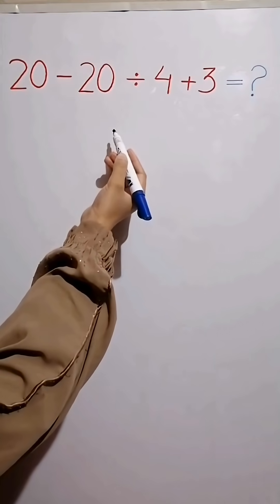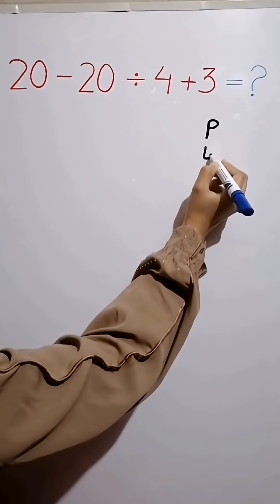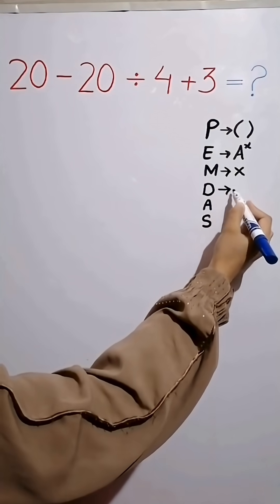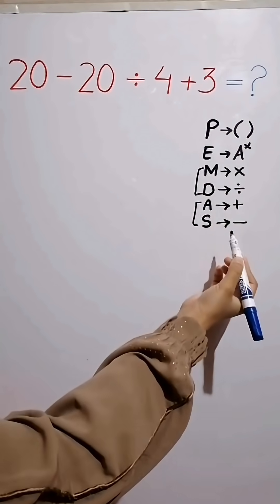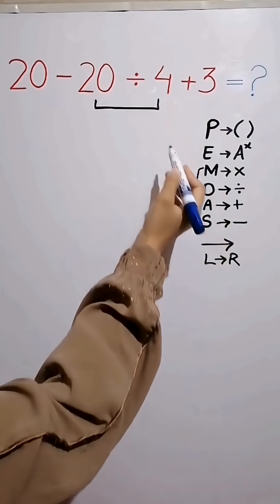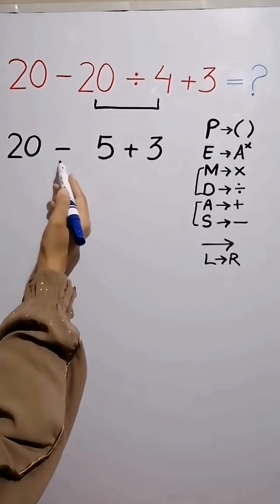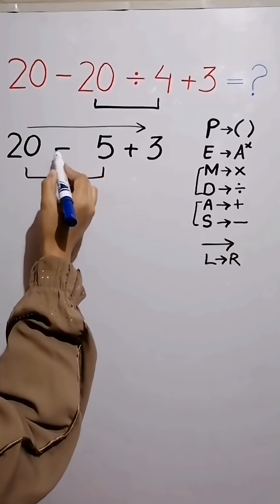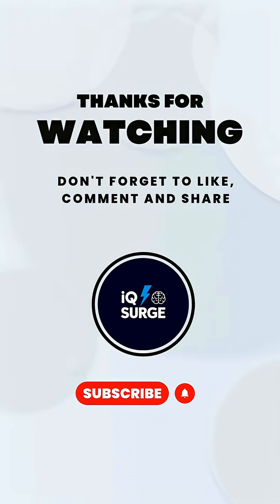99% Get This Wrong! Solve This Simple-Looking Expression 🤯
Are you ready to put your math skills to the ultimate test? Dive into the most talked-about, mind-bending math problem that has taken the internet by storm! This seemingly simple equation has baffled millions, with a staggering 99% of people getting the answer incorrect. Do you have what it takes to be in the elite 1% who can solve it?

In this video, we tackle the infamous viral math problem that has sparked endless debates across social media. We'll walk you through the problem, discuss the common pitfalls, and reveal why so many intelligent individuals consistently arrive at the wrong answer. Understanding the correct order of operations (PEMDAS) is crucial here, but even with that knowledge, this puzzle finds ways to trick you! Whether you're a math enthusiast, a student, or just love a good brain teaser, this challenge is guaranteed to make you think. We'll break down the solution step-by-step, explaining the logic behind each part and clarifying the rules that often lead to confusion. Prepare to have your assumptions challenged and perhaps even learn something new about basic arithmetic! Watch the video, pause to try solving it yourself, and then see if your answer matches ours. Don't be shy – share your solution in the comments below! Did you get it right on your first try, or did this viral math problem stump you too? If you enjoyed this brain-teasing challenge, hit that like button, subscribe to our channel for more puzzles and educational content, and ring the notification bell so you don't miss our next video!